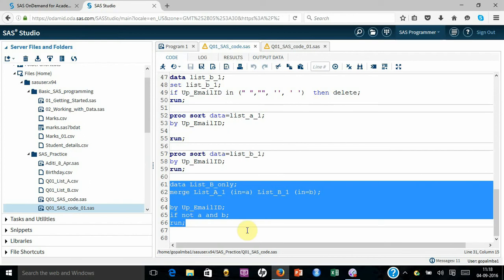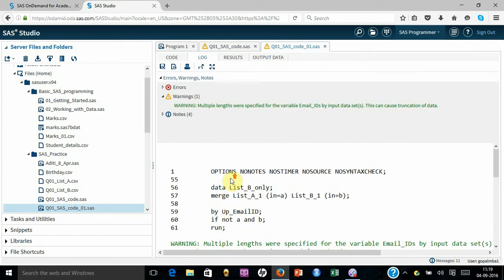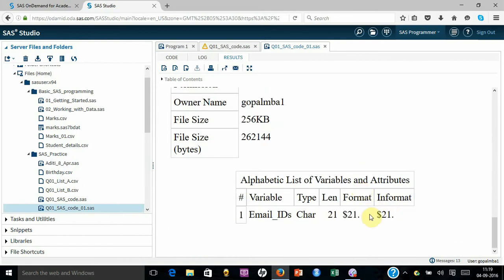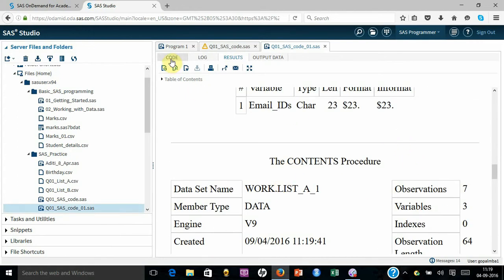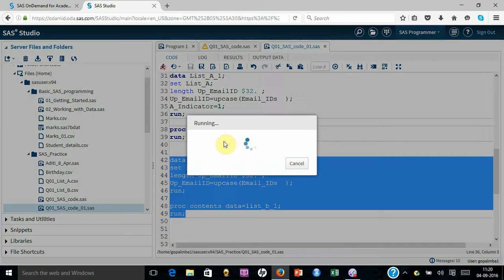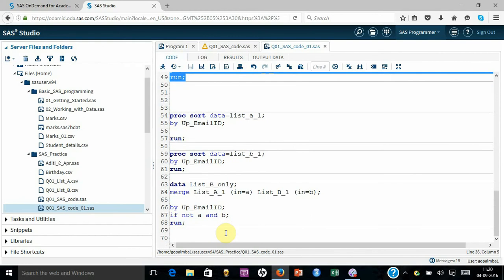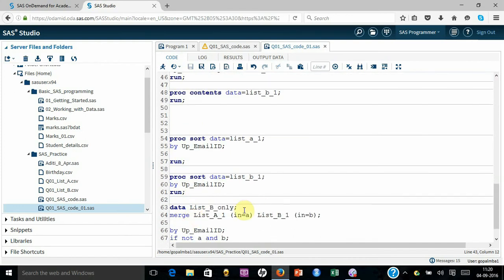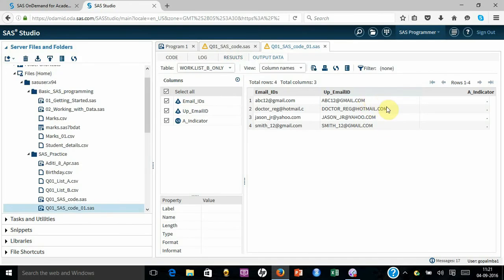Q1 Solution SAS : Supplement - additional point on solution of practice case 1